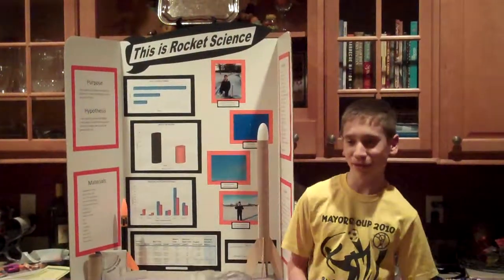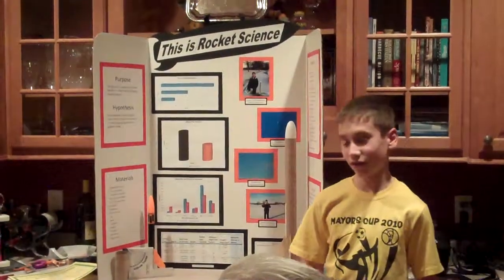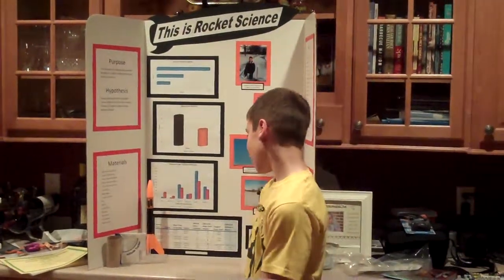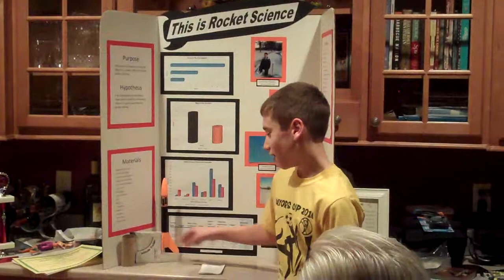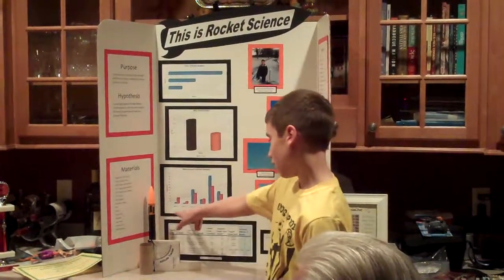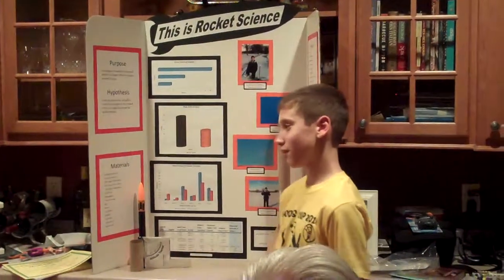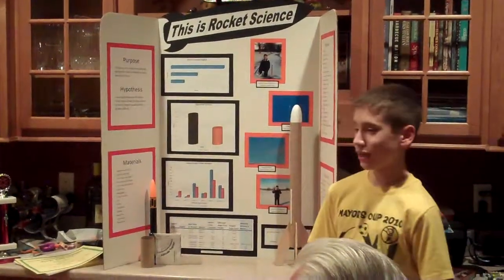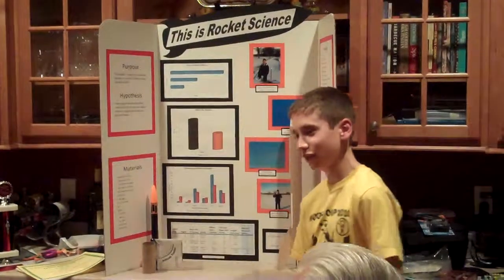This IS Rocket Science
Nathan gives his 7th grade science fair presentation on how the observed altitude of a rocket is affected by various amounts of thrust.